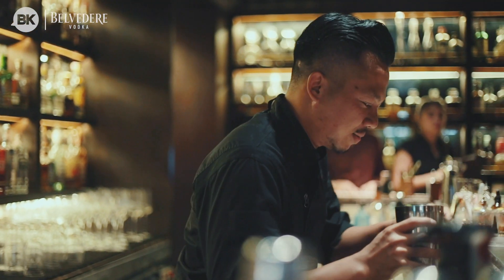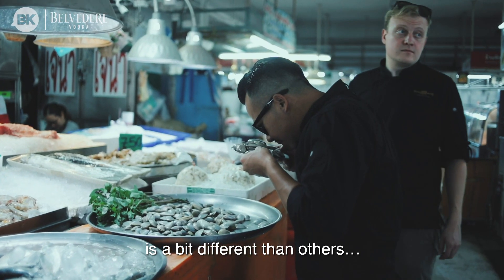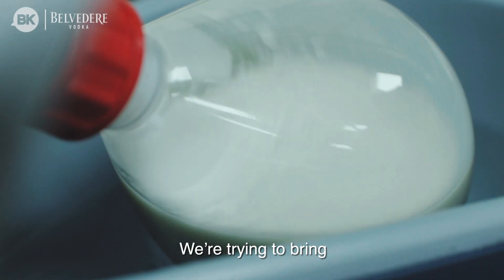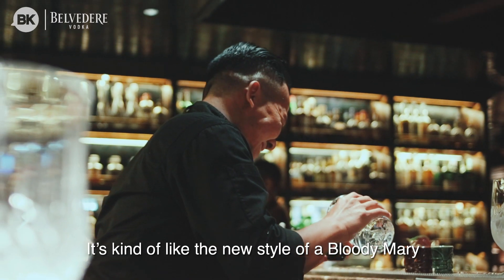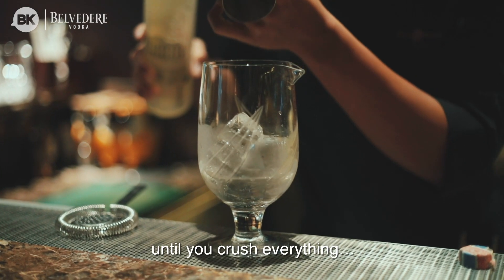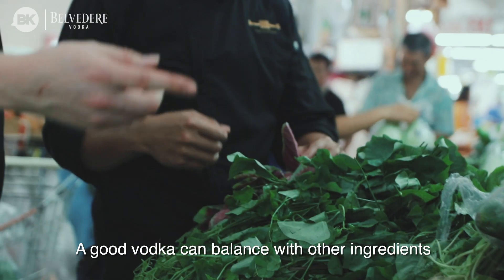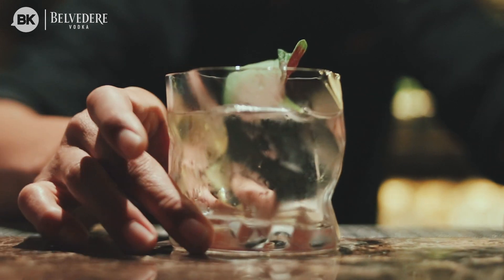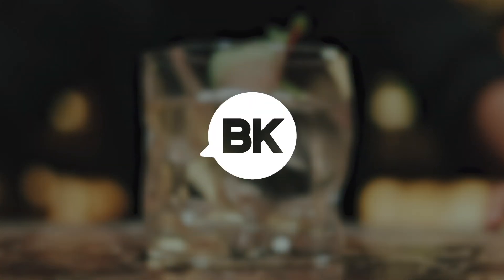How Asia’s Best Bar creates a twist on a classic Bloody Mary [brought to you by Diageo]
The Old Man, recently crowned Asia’s Best Bar for 2019, is coming to Bangkok for a pop-up at The Mandarin Oriental Bangkok from Jun 1–Aug 31. Bartender Agung Prabowo teaches us how to make a new type of “Bloody Mary” out of sand and clam shells using a bunch of laboratory gadgets.